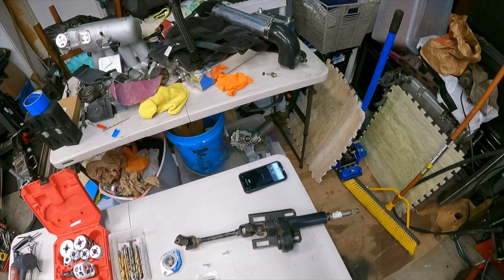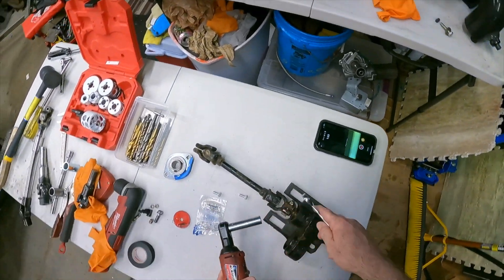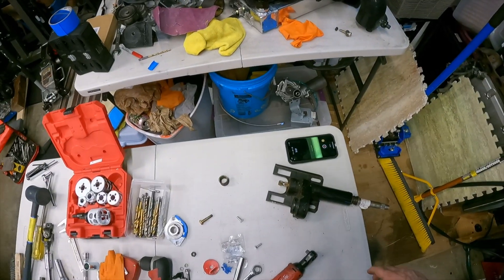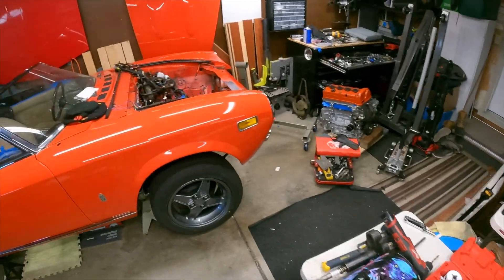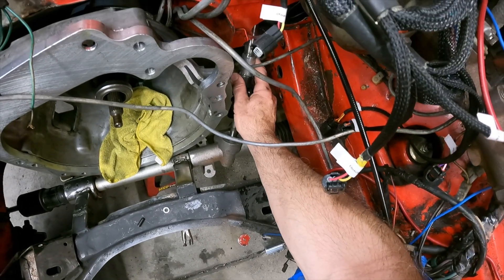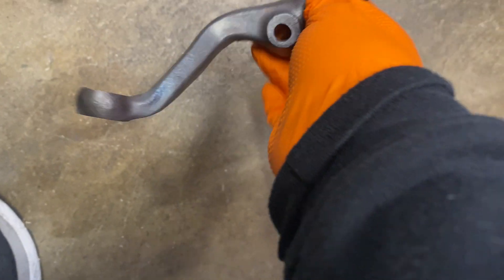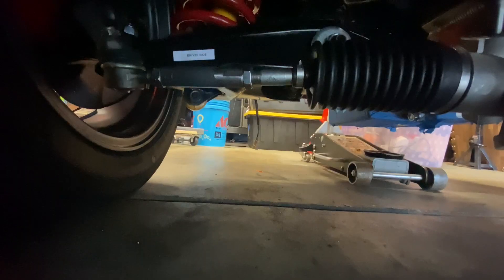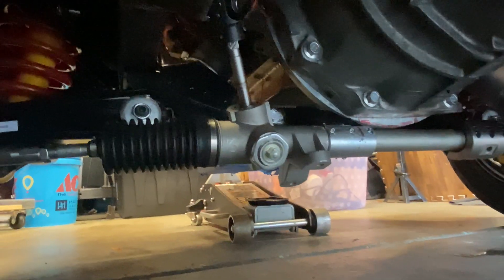K Swap Fiat 124 Spider Part 5 - Custom Steering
5th video in series on the k Swap. We walk through some of the custom work to convert the Fiat to rack and pinion, steering arm mods and steering shaft...